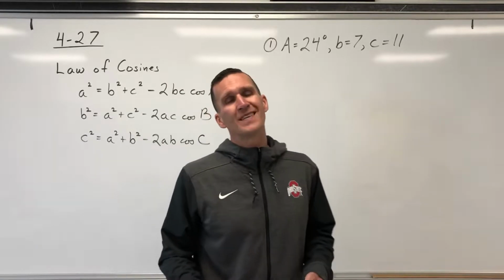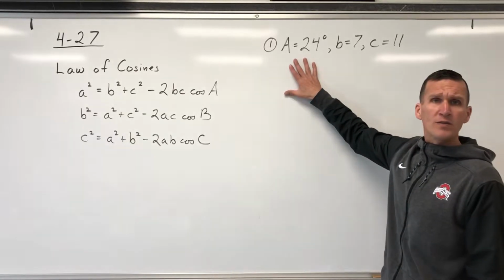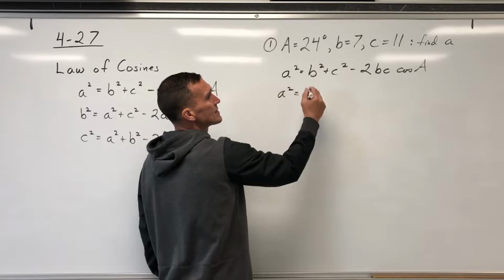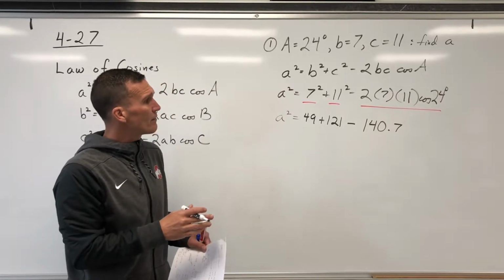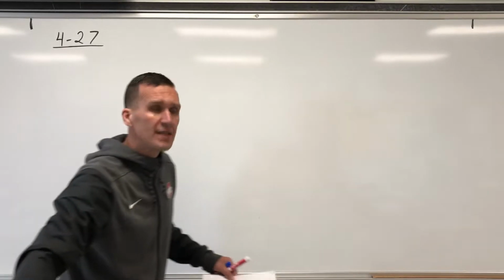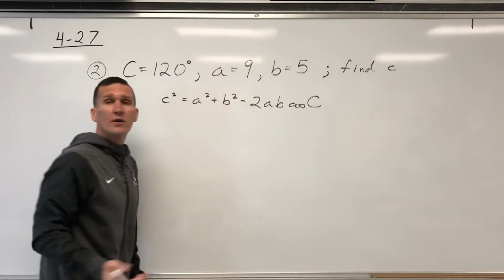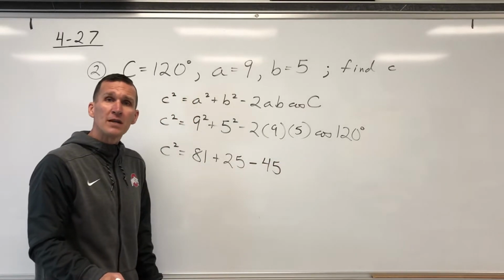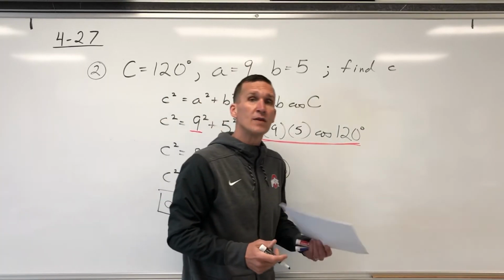4/27 Advanced Alg II